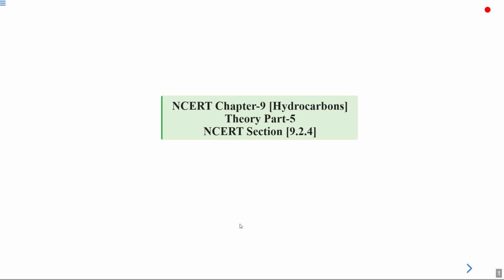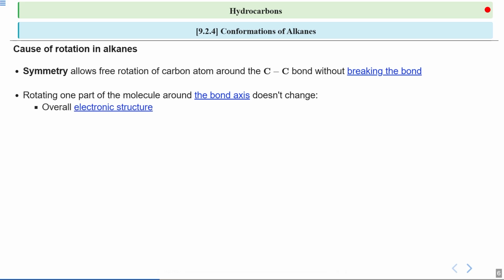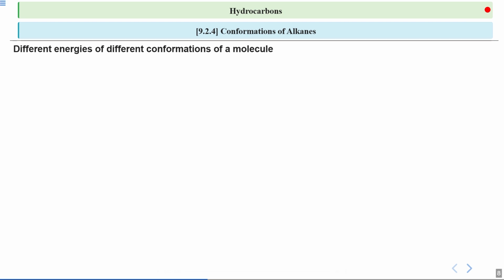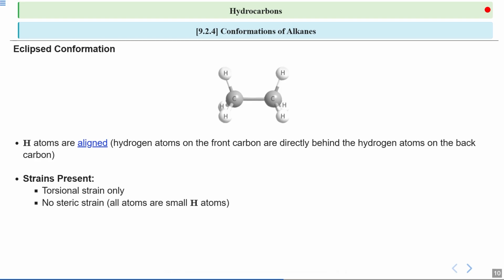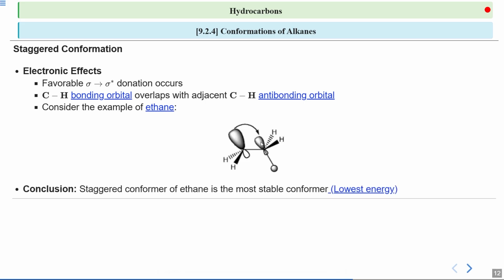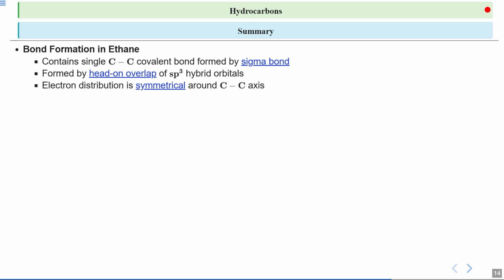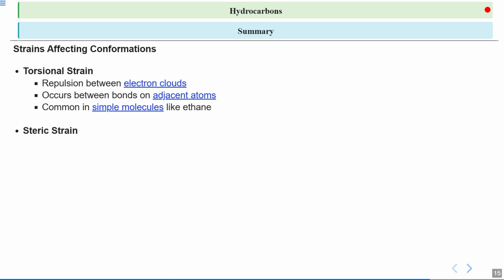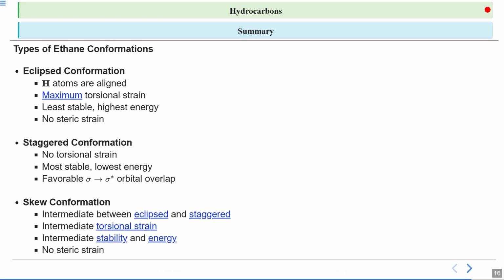9.2.4 Conformations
Subject: Chemistry
Programme Name: Hydrocarbons
Course Name: Medical

📡 Key Features:
Syllabus-based Content